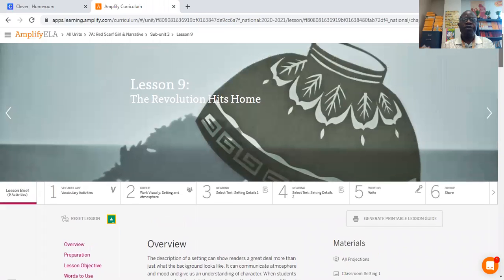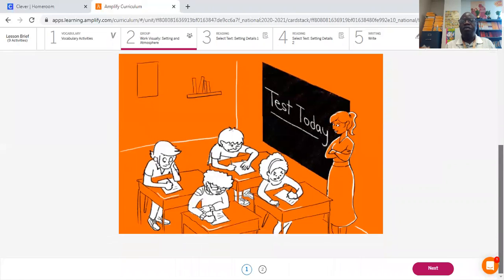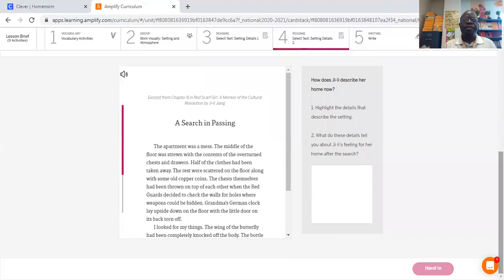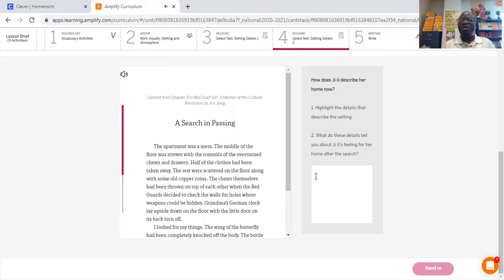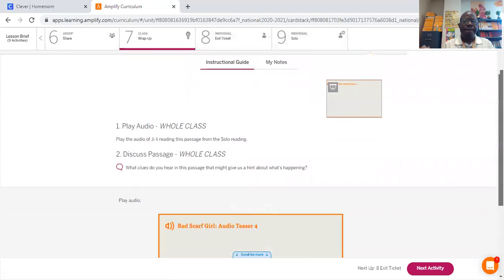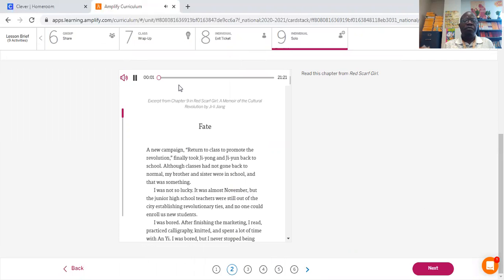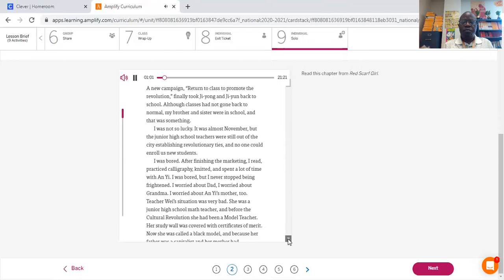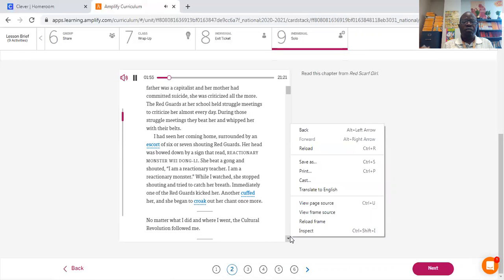Lesson 9 video